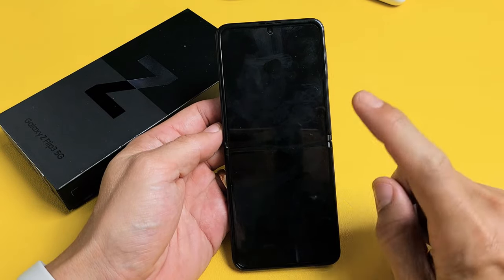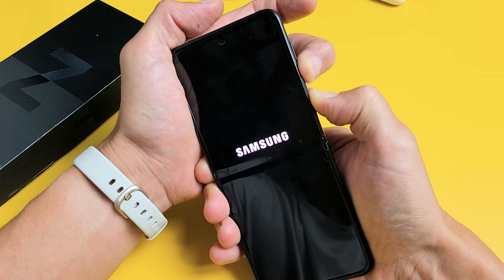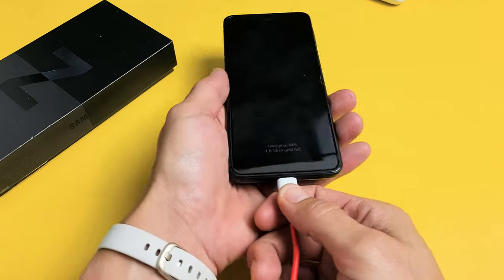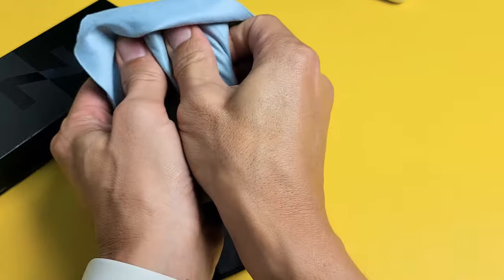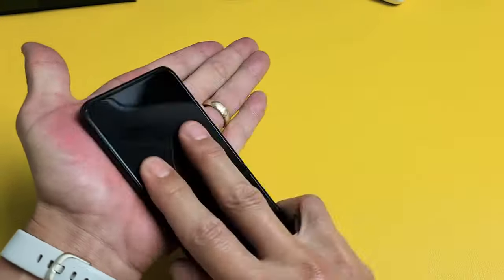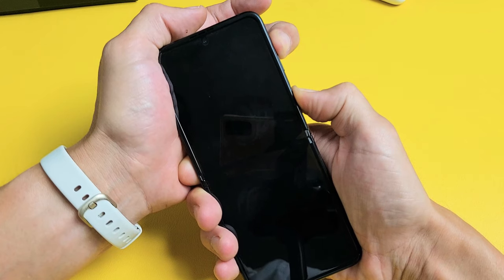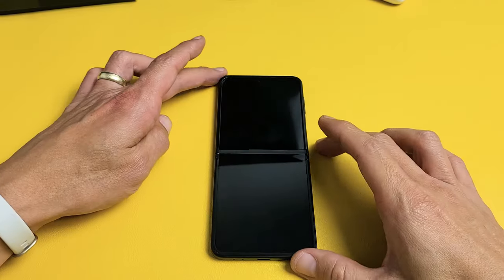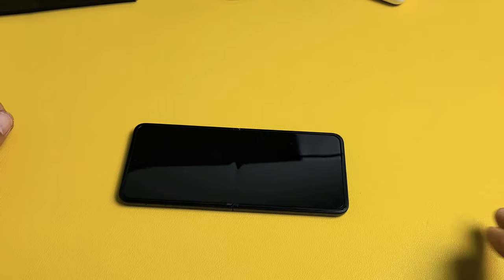Galaxy Z Flip 3 & 4: Screen Won't Turn On? Black Screen? FIXED!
I show you how to to fix a Samsung Galaxy Z Flip 3 phone (same for Z Flip 4) that has a black screen but you know the phone is on. In other words your screen just won't turn on but you can feel your phone ring, vibrate, maybe the cover windows is visible, etc. If this worked plz LIKE and comment which step worked for you. If no go after 7 times then DISLIKE this video. We should see at least a 60% thumbs up. Good Luck!

SAMSUNG Galaxy Z Flip 4